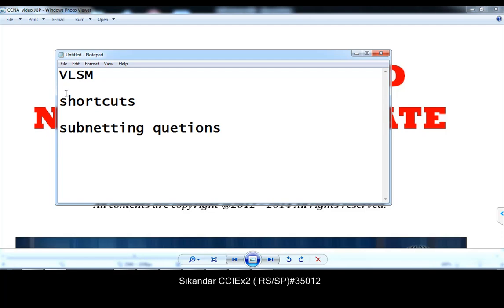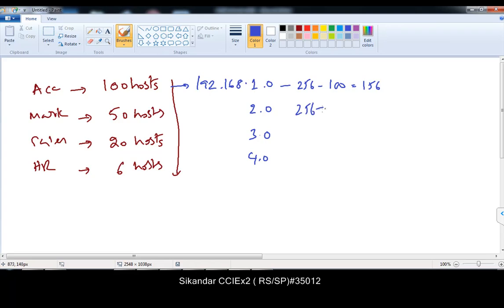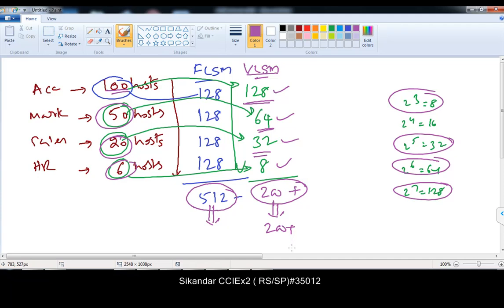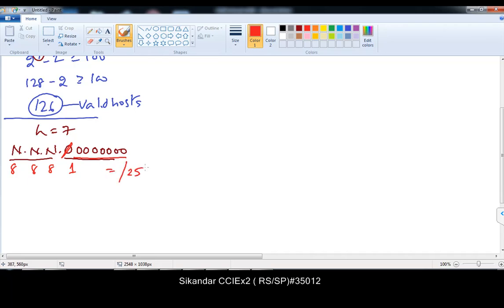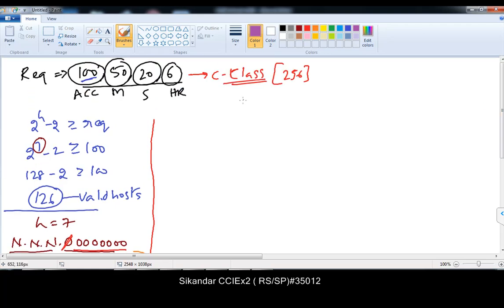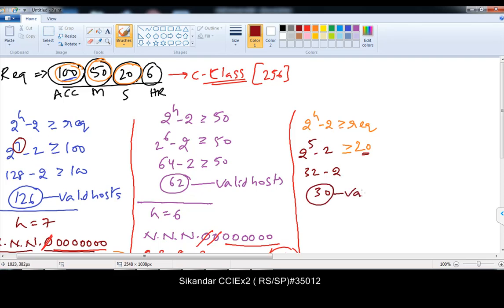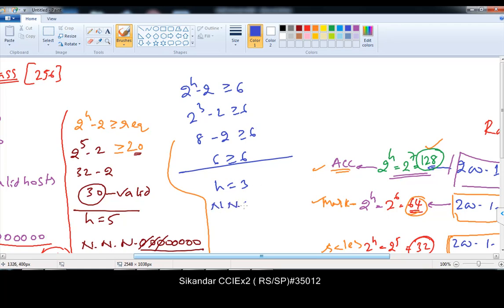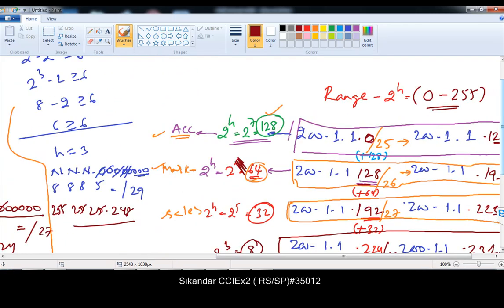014 understanding VLSM